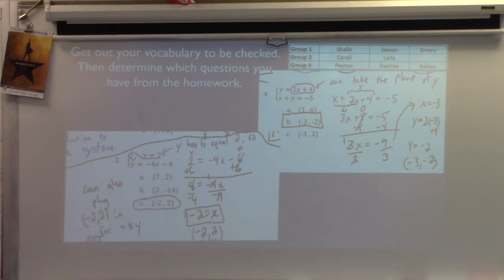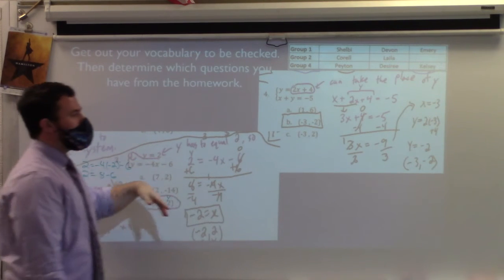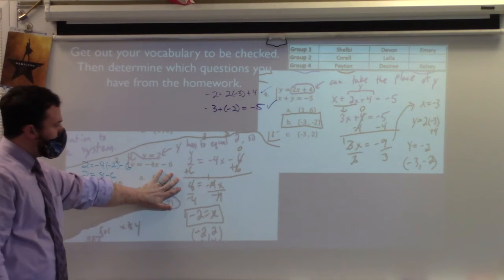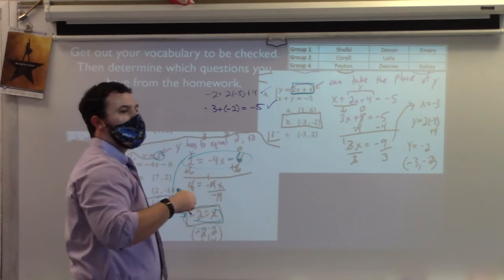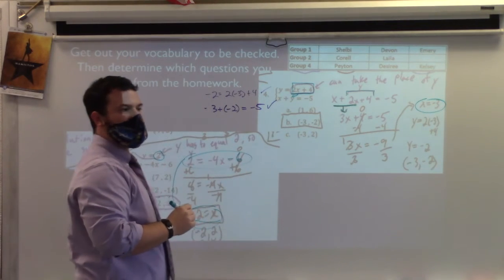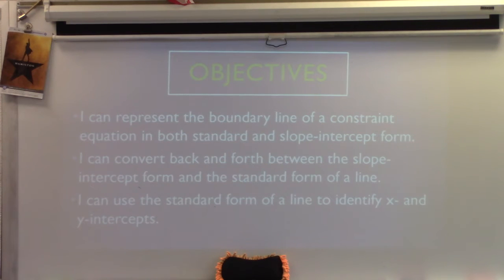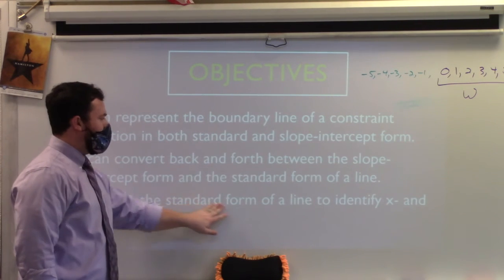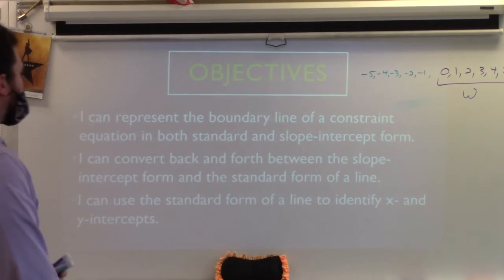December 7th Alg IB Homework Discussion and 5.3 Some of One, None of the Other Launch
In this video we started the day going over the homework from the weekend before. With this homework we discussed how to identify the solution to a system of equations when given a few options. We also discussed how to identify the solution algebraically when not provided some points.

Afterwards we launched 5.3 to learn how to translate back and forth between the standard forms of the equations of lines and the slope-intercept form.